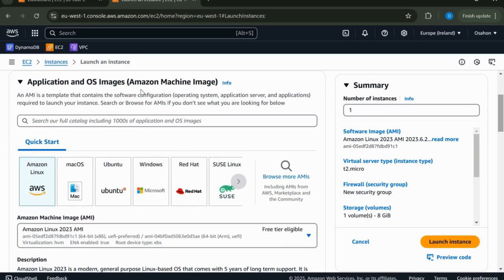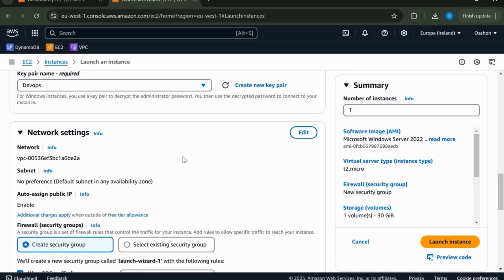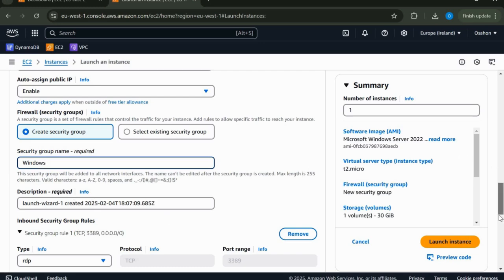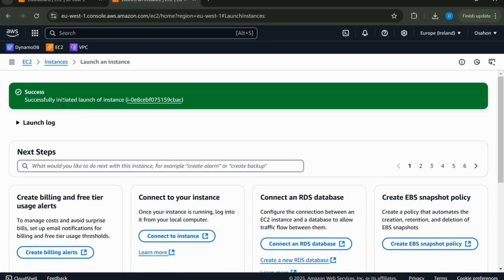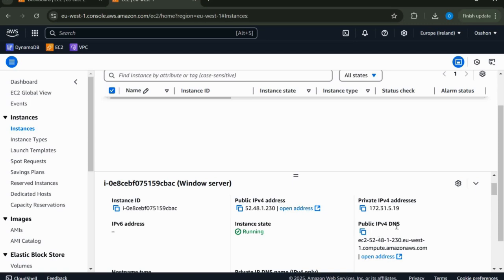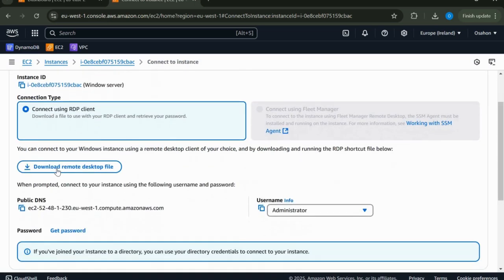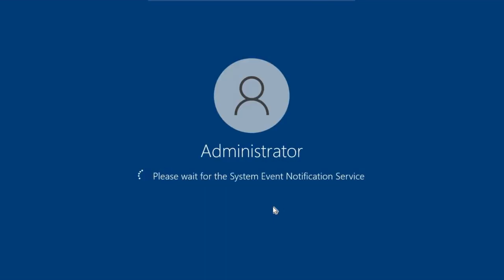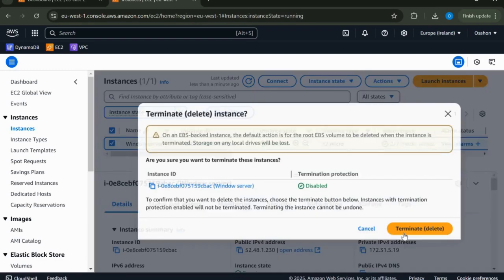Launching EC2 Instance# | Ekascloud | English